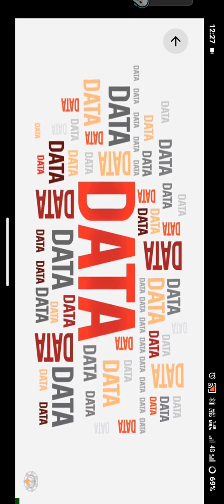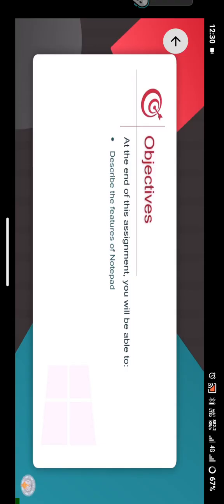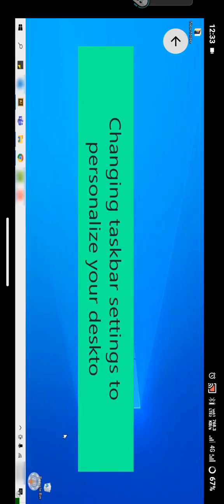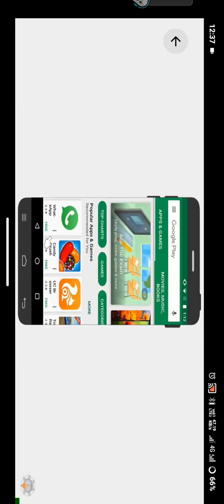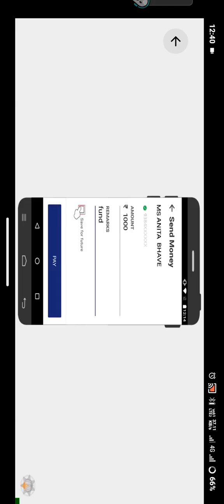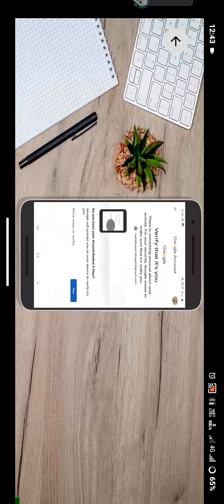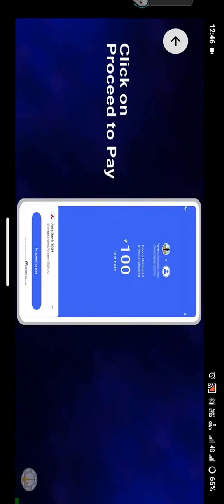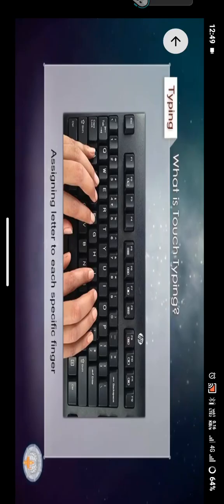OS-CIT Session #06 (Theory Content)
OS-CIT Session #06
OS-CIT Session #06

👉Theory Content. (2025)